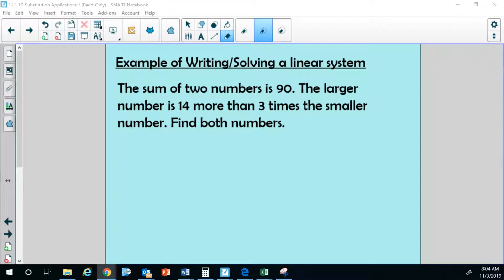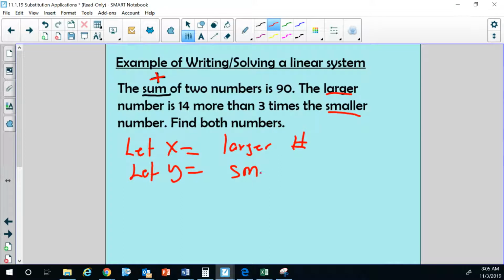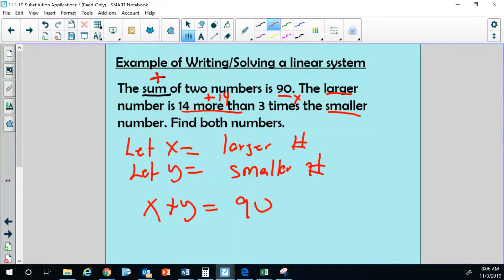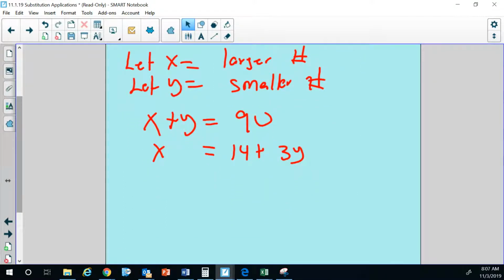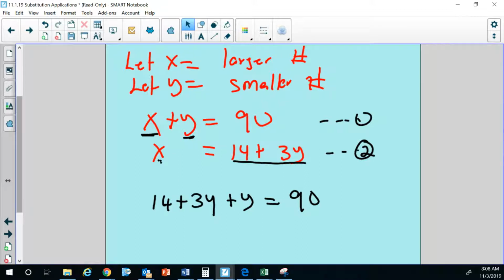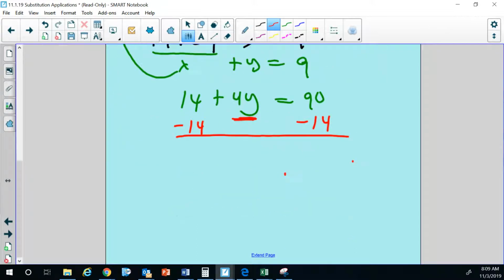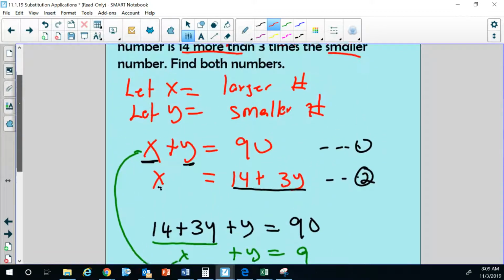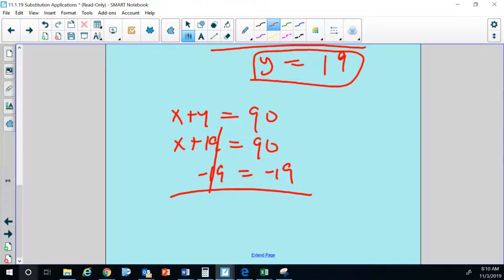Untitled: Nov 3, 2019 8:11 AM